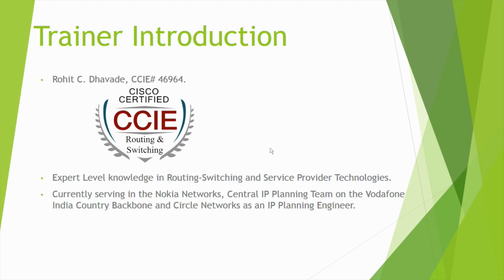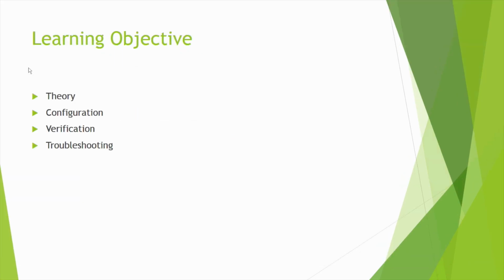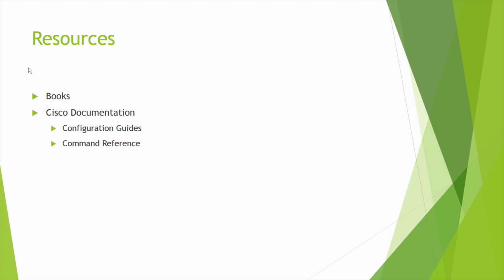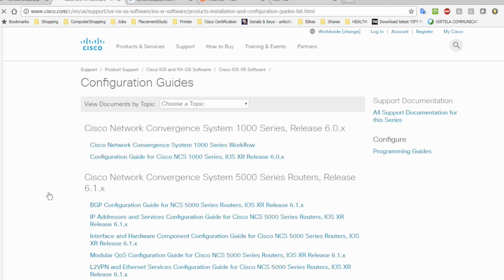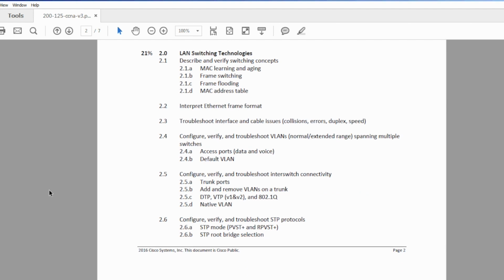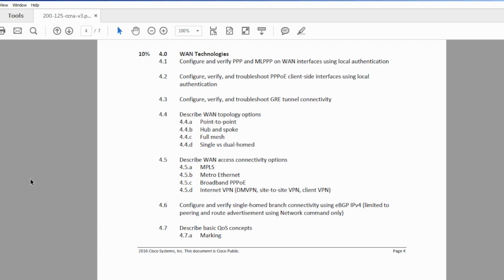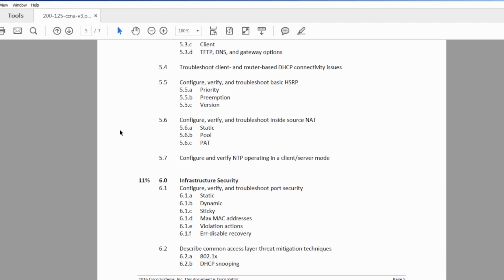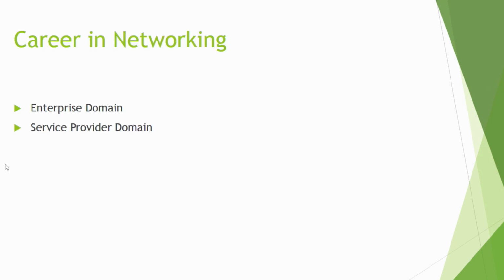CCNA Introduction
CCNA Training.